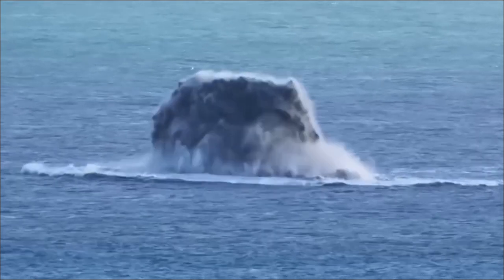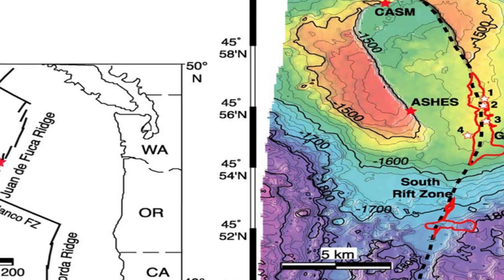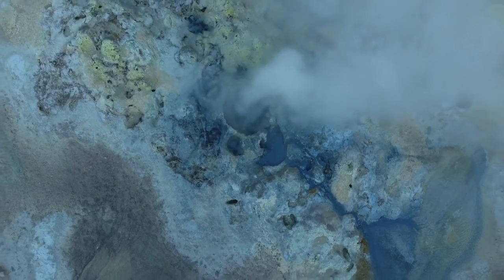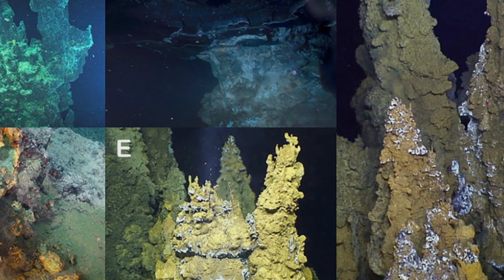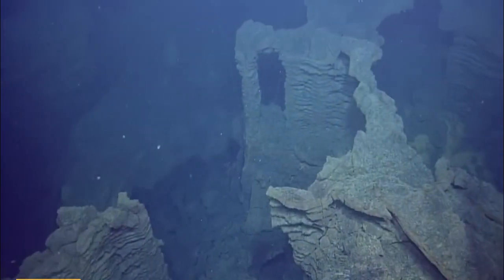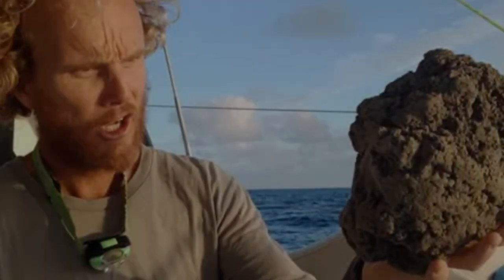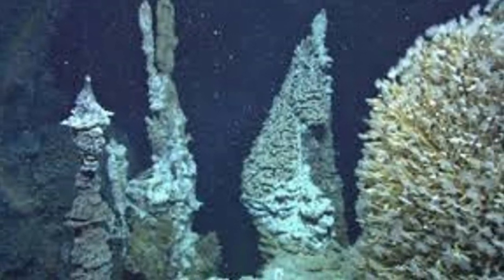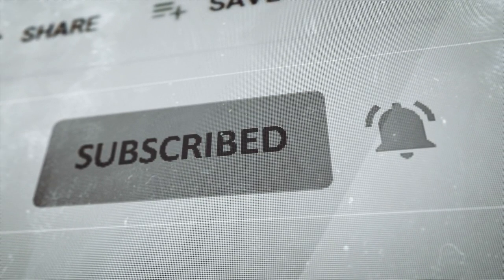LIVE Eruption Watch: Axial Seamount Is Heating Up – Are We Ready for This?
Axial Seamount Is About to Erupt – And What’s Happening Down There Is TERRIFYING!

Deep beneath the Pacific Ocean, something unimaginable is unfolding—Axial Seamount, one of the most active underwater volcanoes on Earth, is showing signs of a major eruption. In this video, we reveal real-time footage, glowing vent plumes, and seismic swarms that have scientists on edge.

📡 With live cameras from the Ocean Observatories Initiative (OOI) capturing every movement, this could be the first time in history we witness a deep-sea eruption—live. The seafloor is rising, magma is on the move, and the warning signs are intensifying.

From micro-earthquakes to vent explosions, discover the terrifying truth of what’s happening right now beneath the waves. This isn’t just another science story—it’s a global event in the making.

It could reshape underwater ecosystems

It holds clues to how Earth’s crust is formed

And… it might erupt any moment

Don’t miss exclusive visuals and expert analysis, and be part of this real-time volcanic watch.